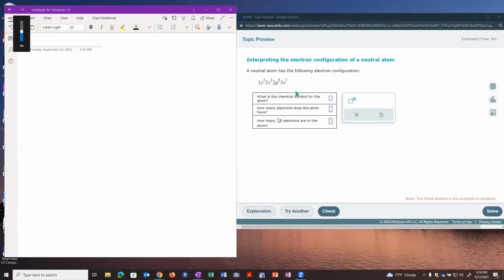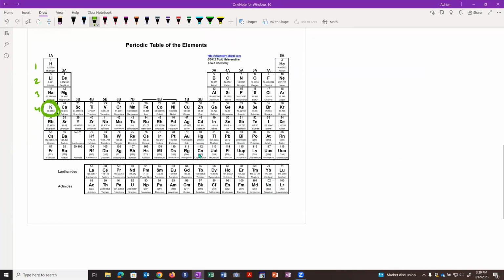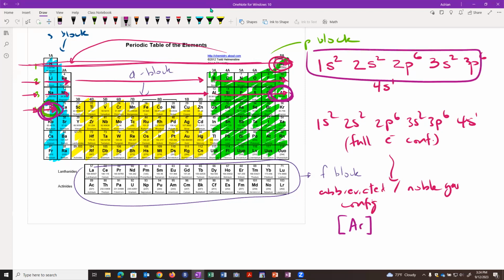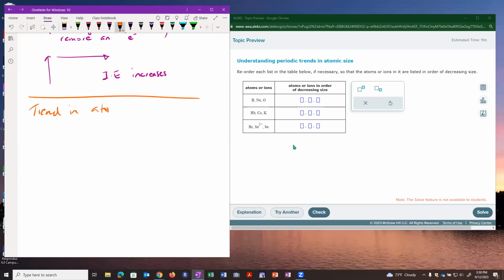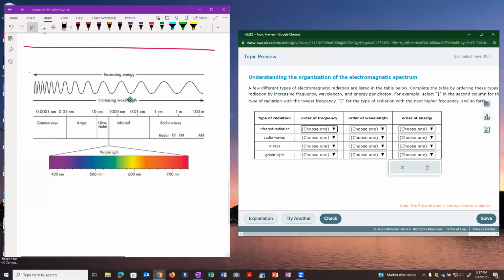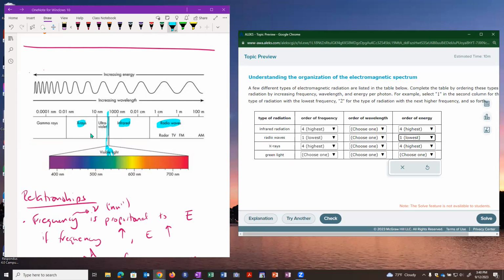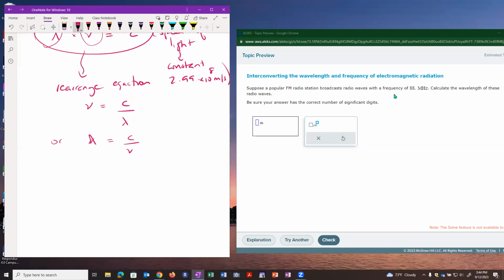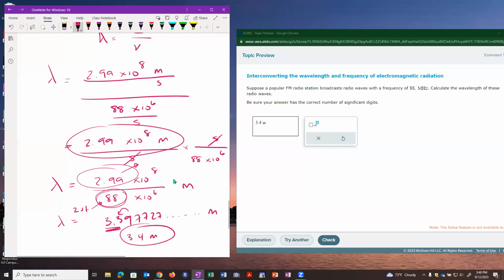1104 ALEKS examples - Electron configuration, PT trends, wave equation calculations